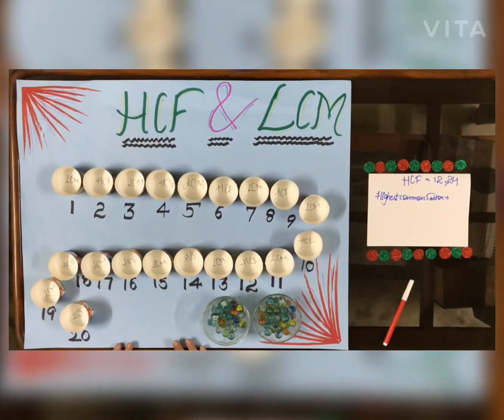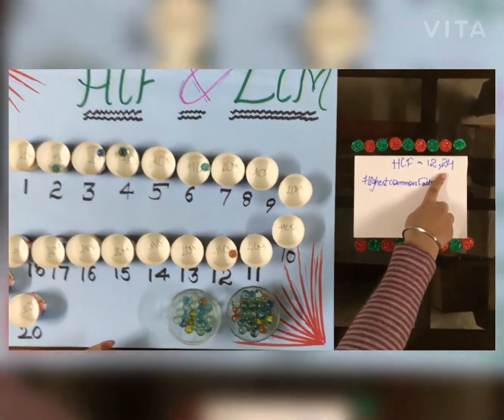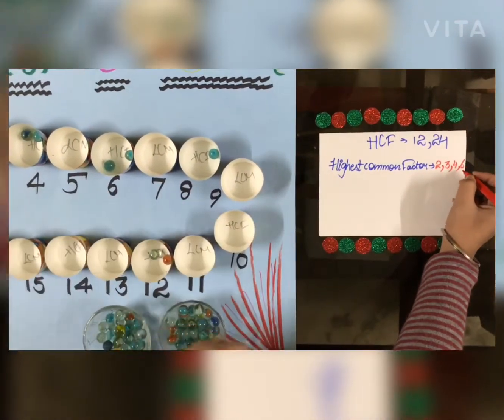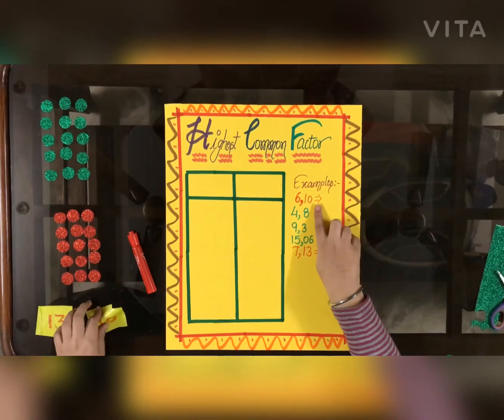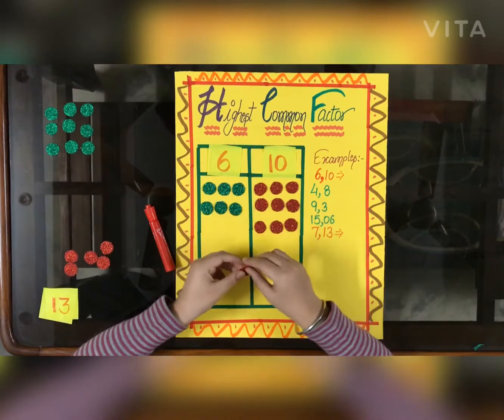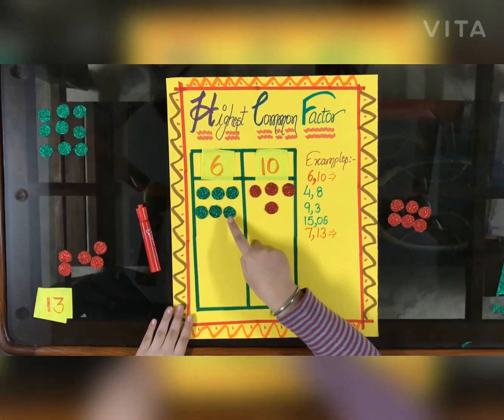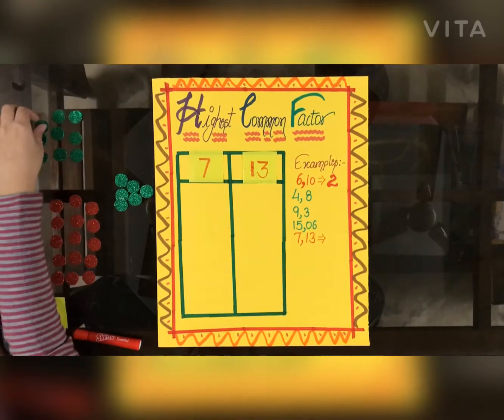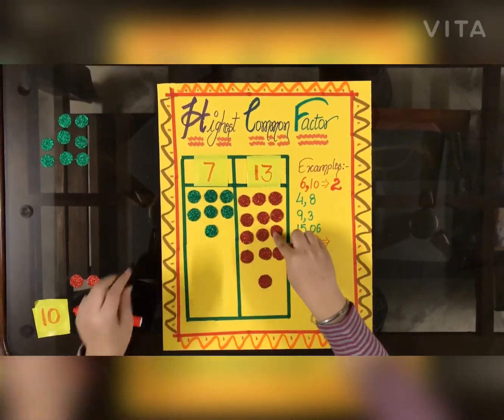HCF ( Highest Common Factor )